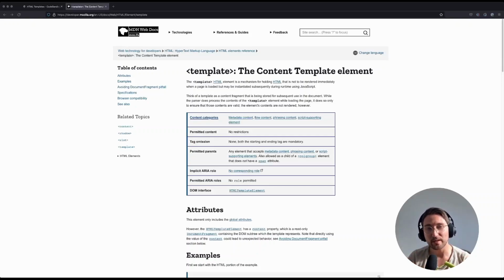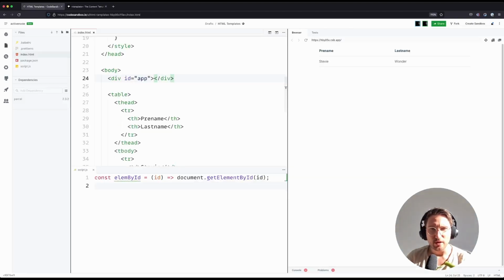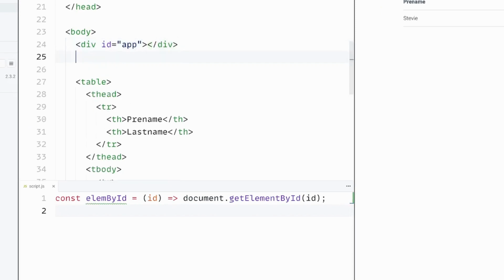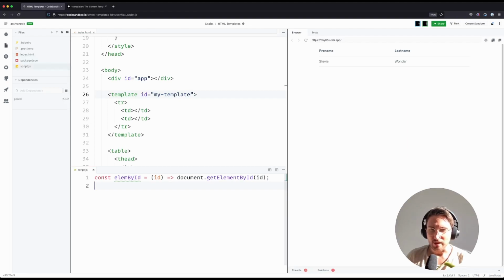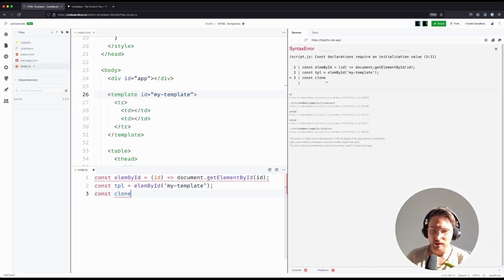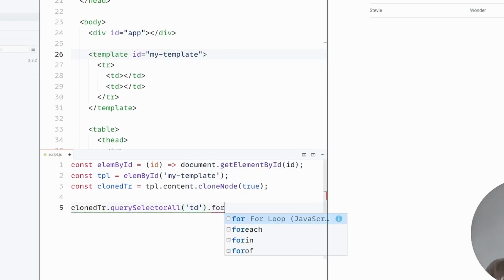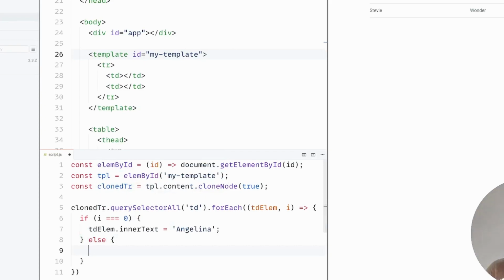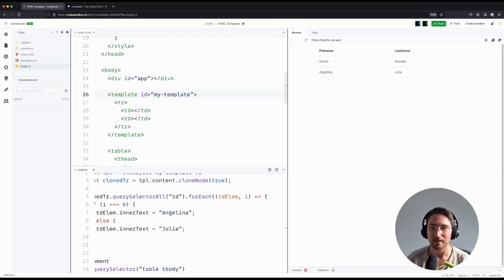4mins: HTML Template Tag - Learn the Web Components Technology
Learn what a HTML Template is and how it can be used and accessed in less than 4 minutes.